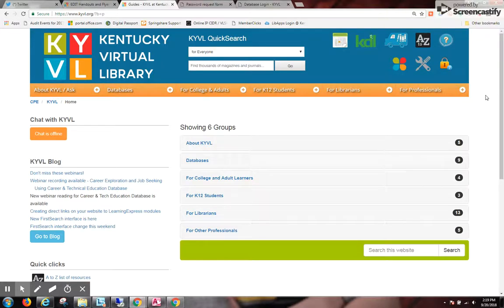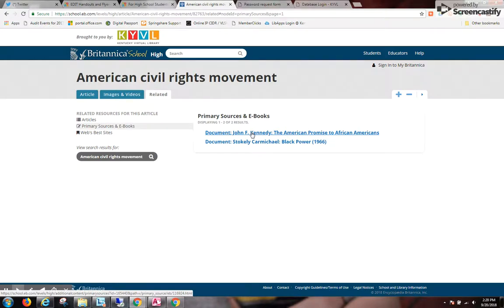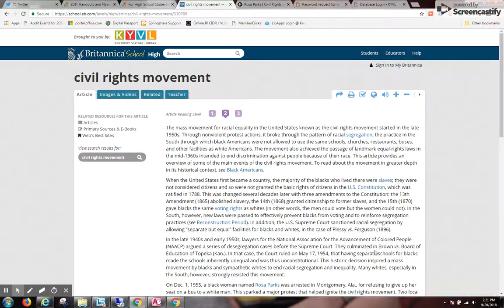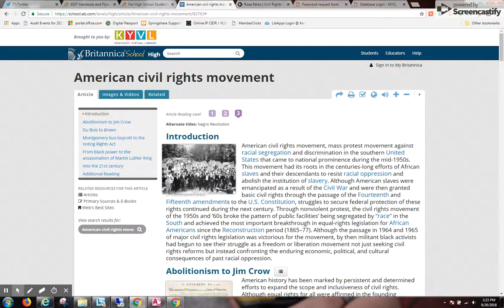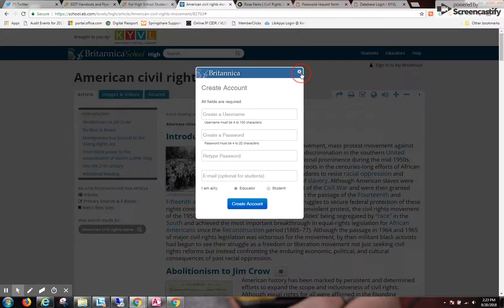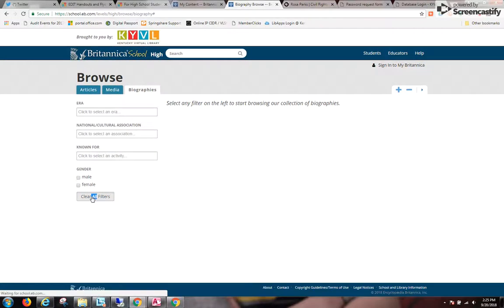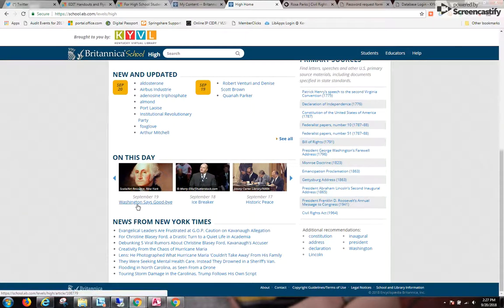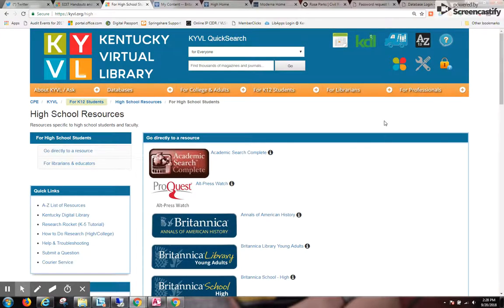Britannica School for High training video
Tutorial for high school students on using Britannica School High